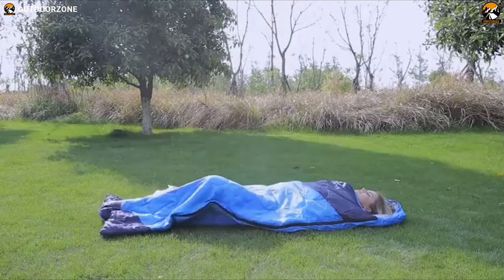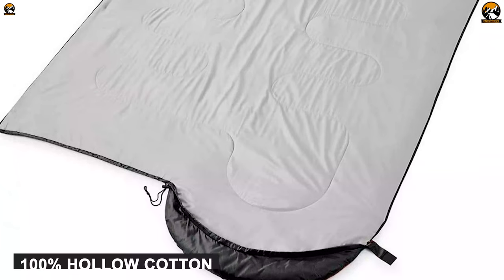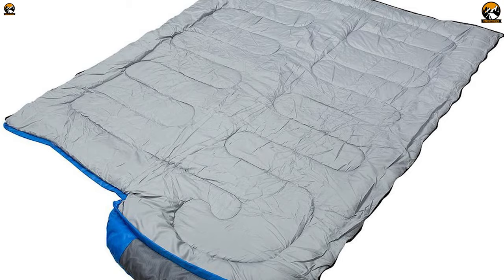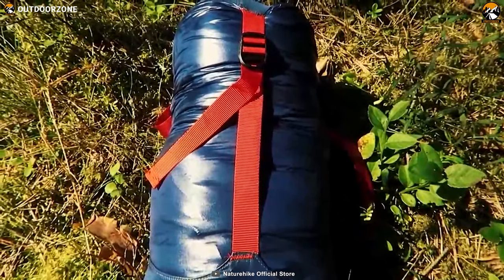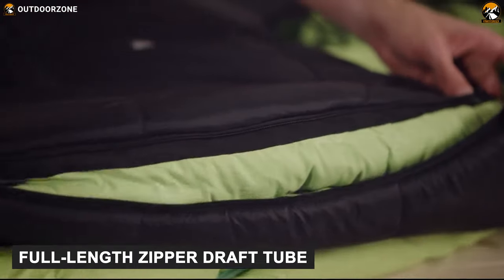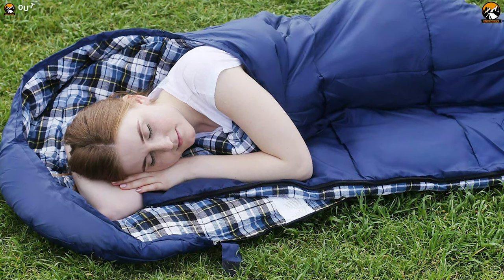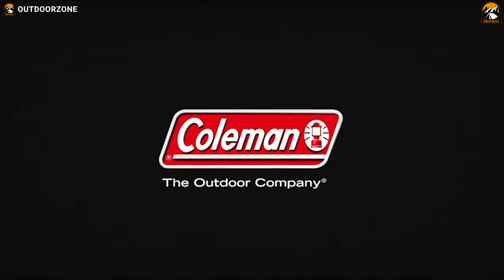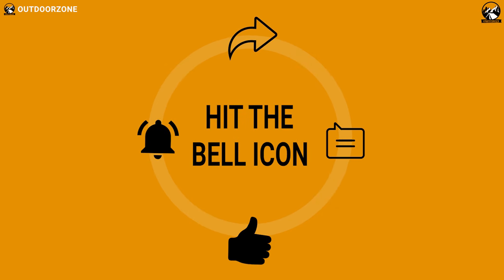7 Best Sleeping Bags Under $100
Some of the best sleeping bags under $100 are affordable, lightweight, equipped with practical features, and ideal for sleeping in cold weather. In this video, we have discussed the 7 best sleeping bags under $100 just for you.

0:00​ - Introduction

01:05​ - 7. Oaskys Camping Sleeping Bag

02:41​ - 6. Abco Tech Sleeping Bag

04:08​ - 5. Naturehike CW280

05:41​ - 4. Teton Sports LEEF Regular 20°F 20

07:13​ - 3. REDCAMP Cotton Flannel

08:29​ - 2. TETON Sports Celsius

09:46​ - 1. Coleman Green Valley